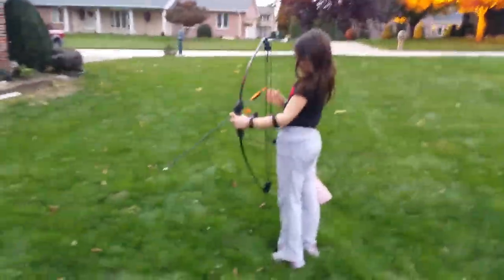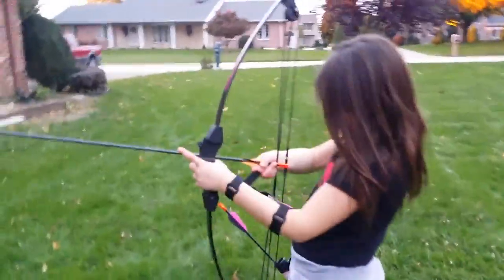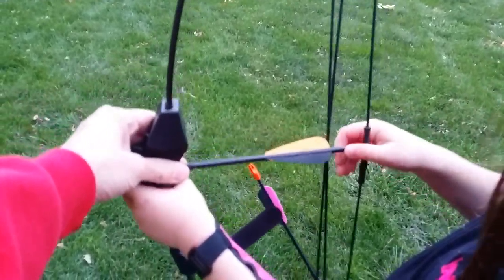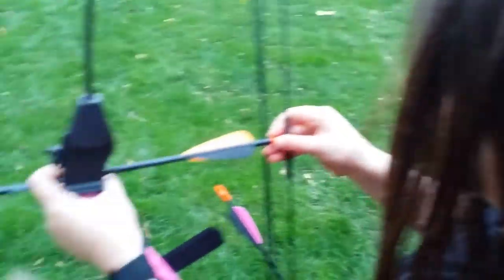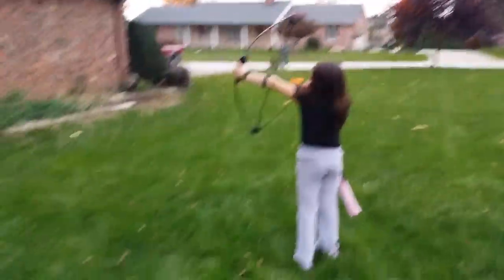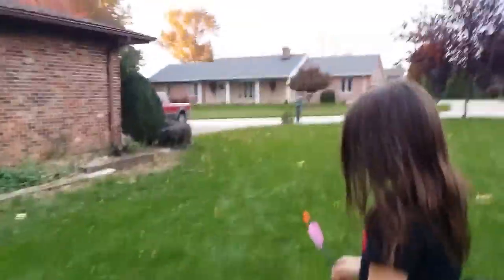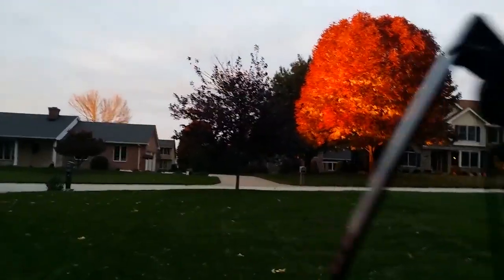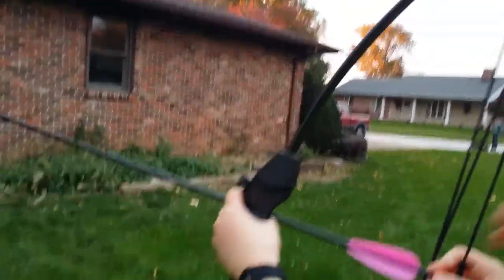October 18 2014 Gracie Archery